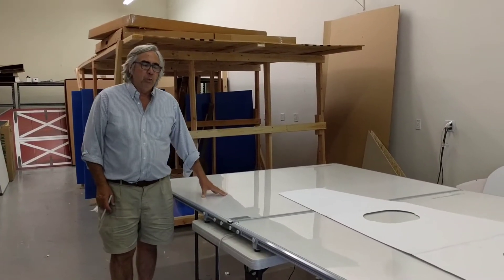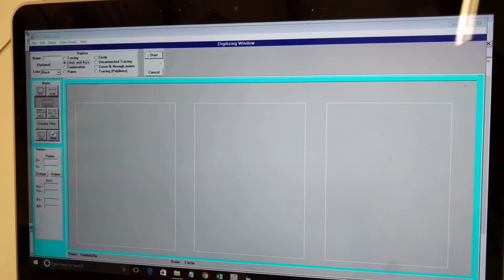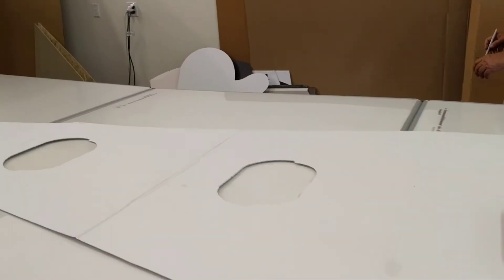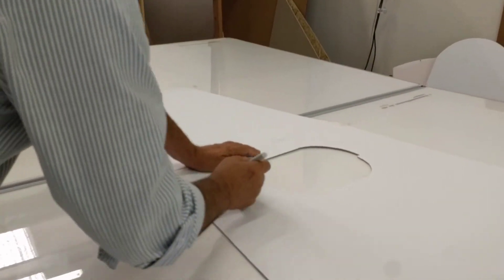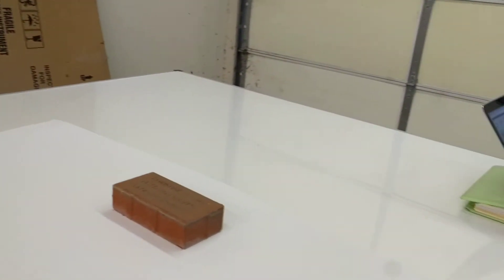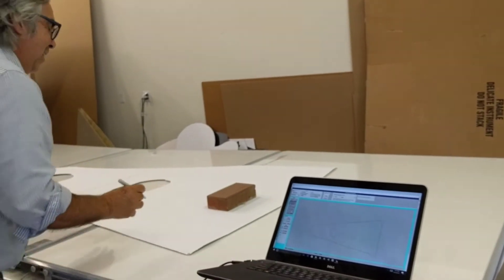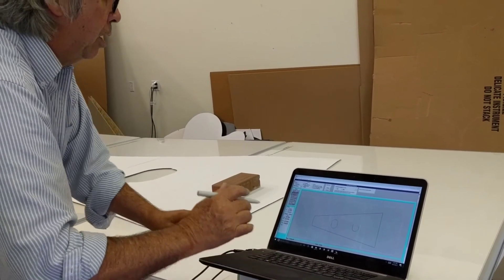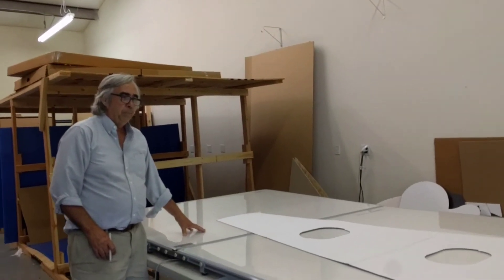Jumbo 3 Board Example With Inside Holes